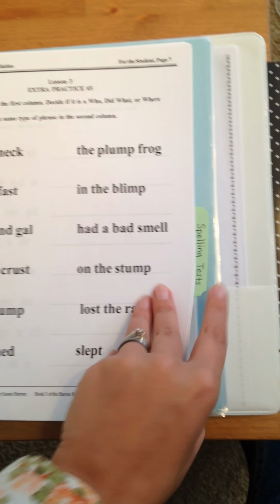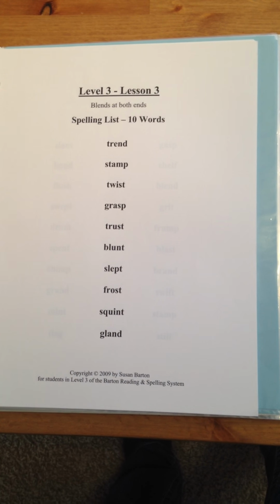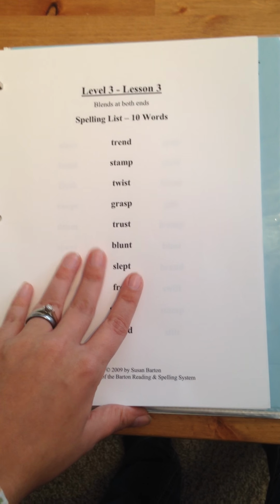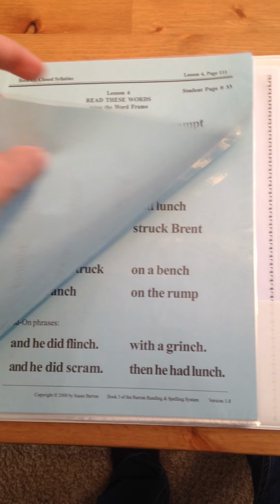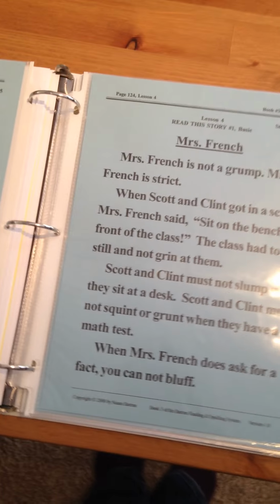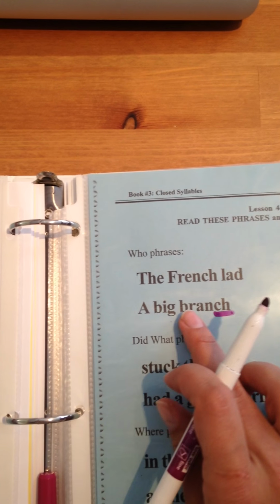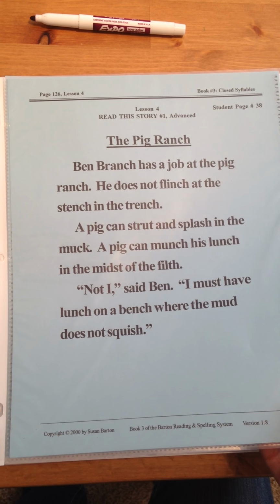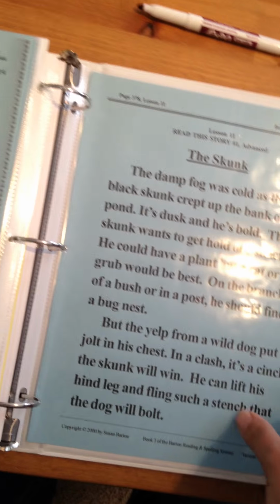Setting Up Binders for Each Barton Level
How I set up a binder for each new level of Barton Reading and Spelling to manage the paperwork for multiple tutoring students.